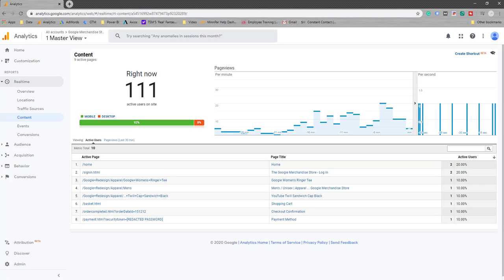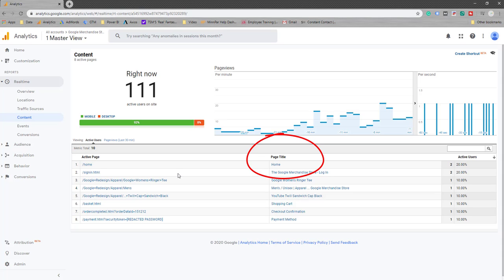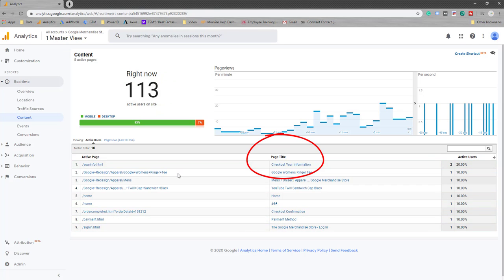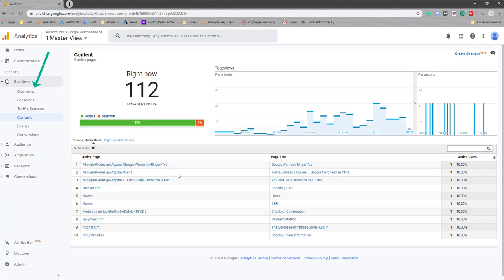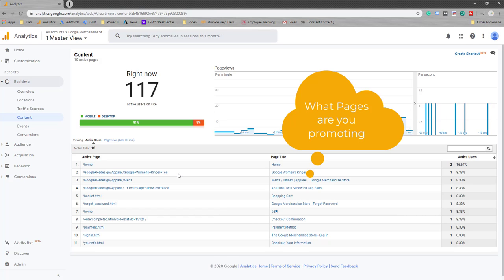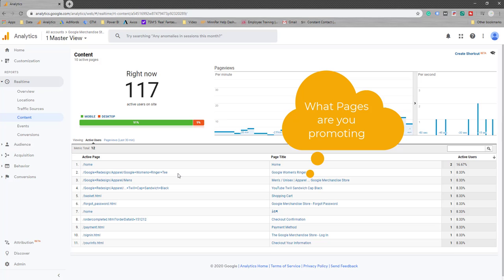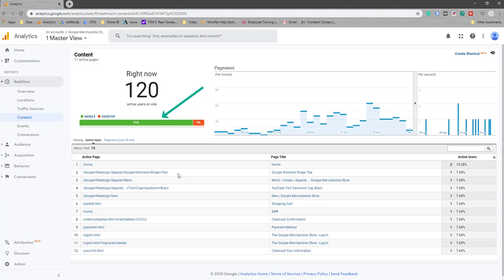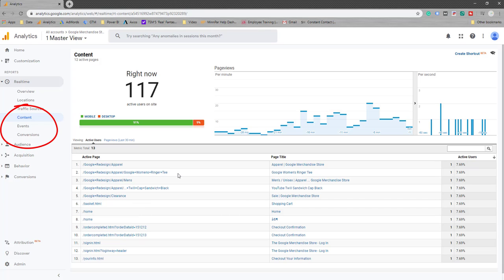Google Analytics 2020 Content Report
Using the Realtime Content Report in Google Analytics to help drive marketing decisions.  Gain insights on your current website visitors, what pages they are visiting and how to track sales.